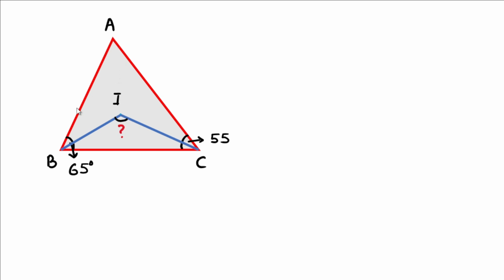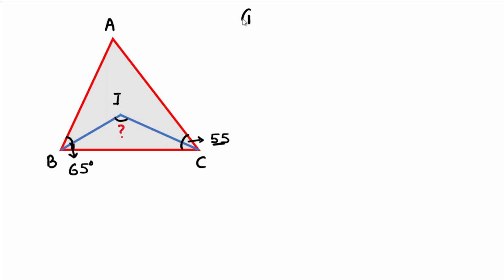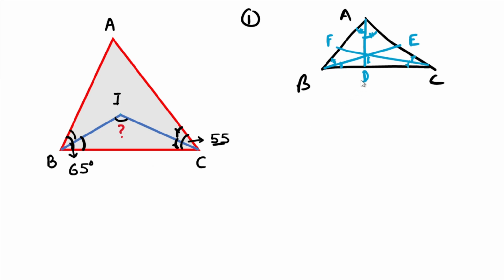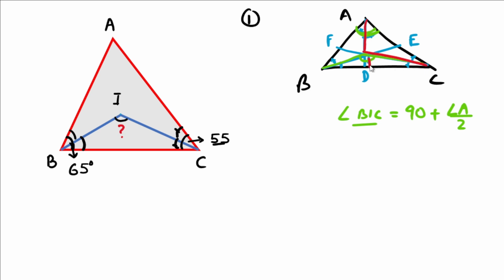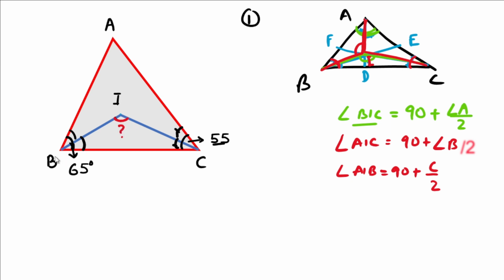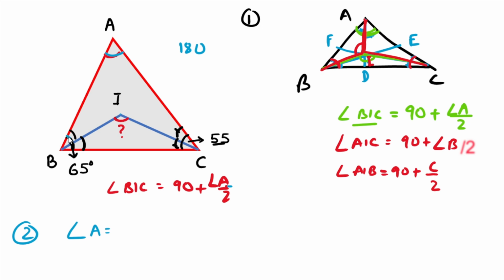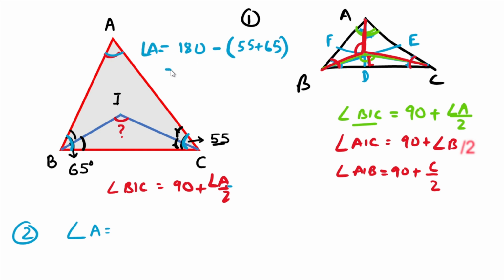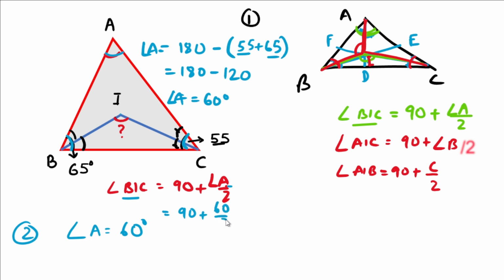Triangle | Triangle problems | Triangle class 10 | SSC CGL | Competitive Examination Question | JEE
Competition math clsses
Geometry
Geometry standard 10
Geometry standard 9
Geometry standard 11
Geometry standard 12
Triangle problems  class 10
Triangle problems class  9
Triangle problems class 11
Triangle problems by aditya ranjan sir
how to solve Triangle problems question class 10
ssc cgl
JEE math
class 12 math
trianle concept
incentre of trianle
ssc gd
math in english
math in english language
cbse class 10 maths
cbse trigonometry class 10
math class 10
math
mathematics
math olympiad
math olympiad question
olympiad math
qlympiad math question
IMO
Advance Mathematics
Algebraic Expression
Olympiad Exam
math olympiada
British Math Olympiad
olympics math
olympics mathematics
mathcounts
math at work
math olympics
cubic equation
oxford math
pre math
Radical Equation
Learn how to solve Olympiad Question quickly
Olympiad Mathematics
olympiad preparation
Indian Math
Competitive Math
B Sc math question
International Math Question

Thanks,
The Warrior Classes